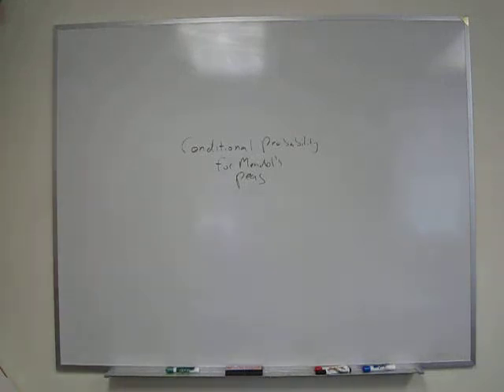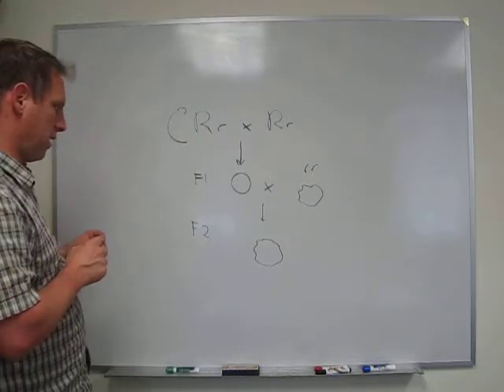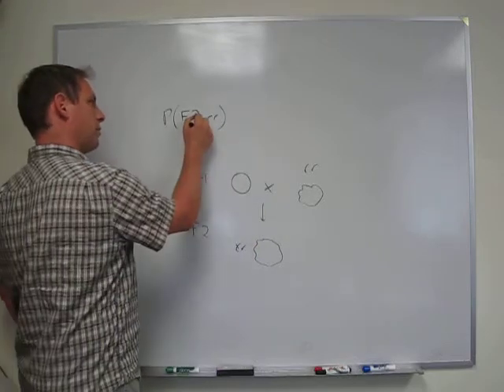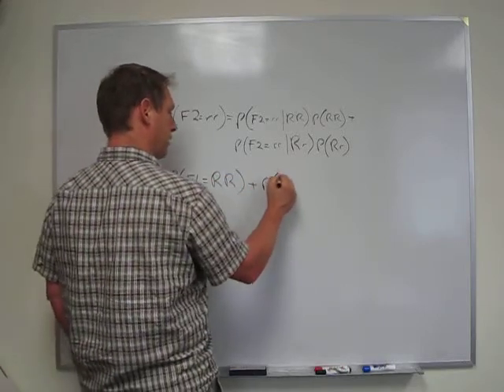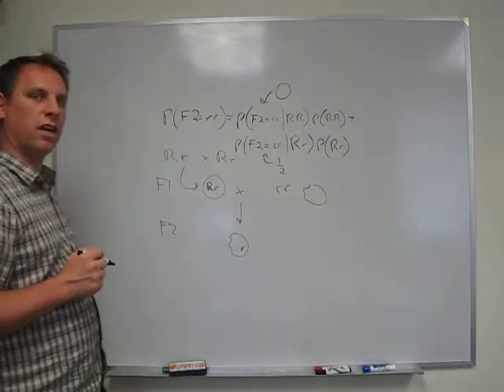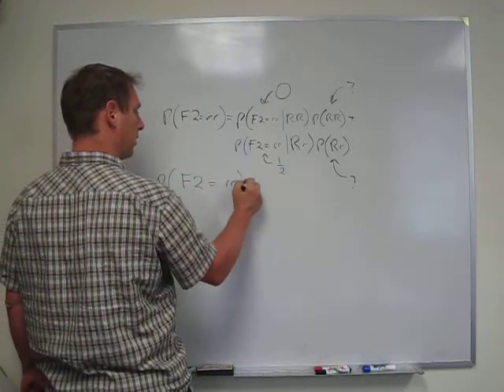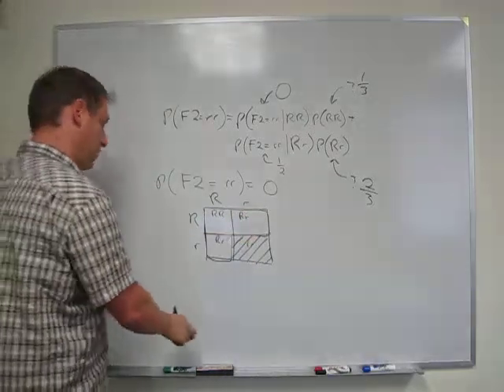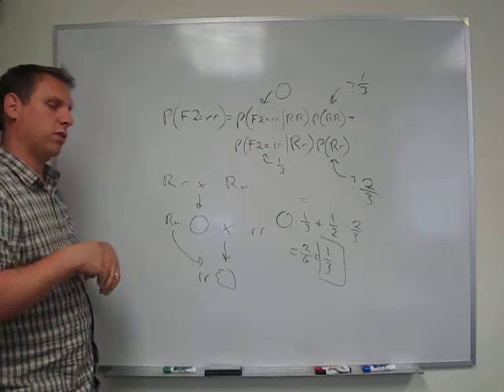Conditional Probability Blumenstiel4